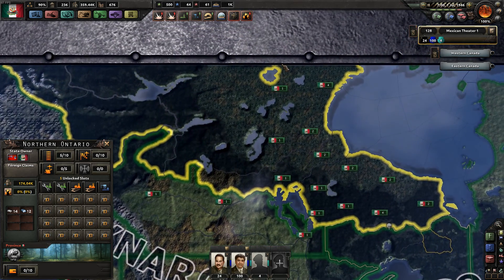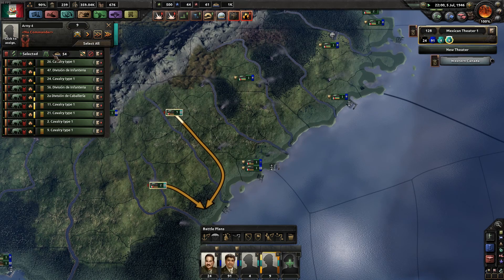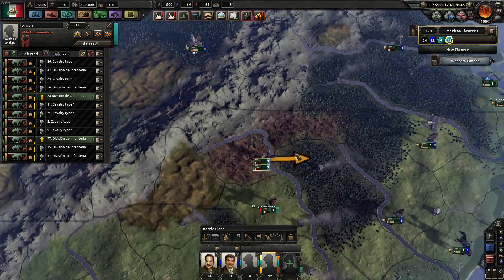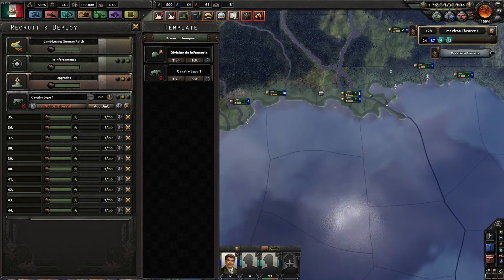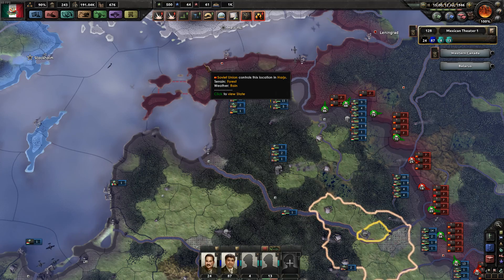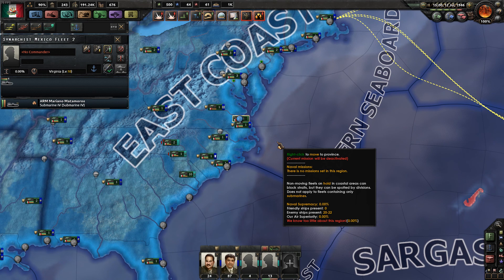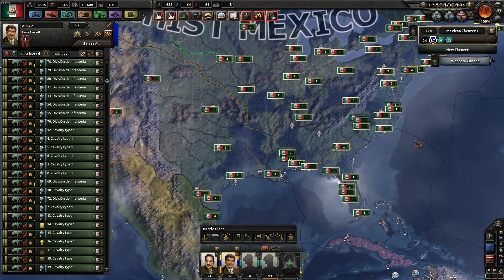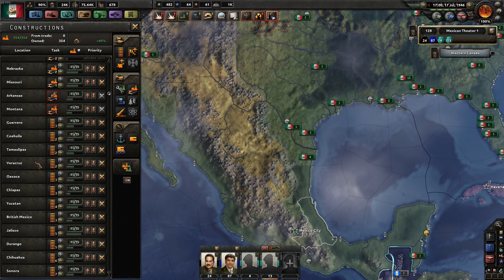Hints Tips and Tricks - Beginner Tutorial - Hearts of Iron IV HOI4 Paradox Interactive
hearts of iron IV,hearts of iron 4,how to play hearts of iron,how to play hearts of iron 4,hearts of iron 4 how to,hearts of iron how to play,tutorial series,hearts of iron 4 guide,beginners guide,beginners tips,hearts of iron 4 guide youtube,feedback,feedbackgaming,feedback gaming,hoi4,paradox,Paradox Interactive,divisions,guide to divisions,the best division,tutorial,strategy,organisation,soft attack,breakthough,tips,tricks,hints